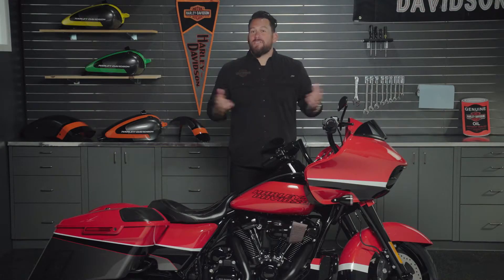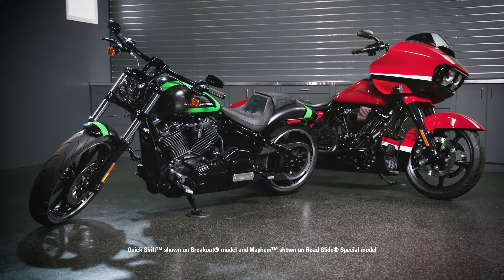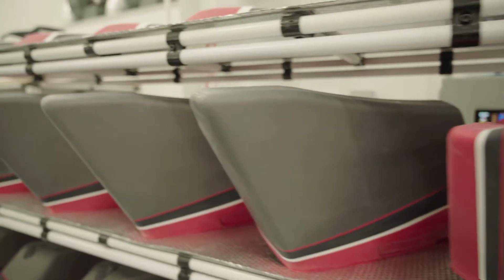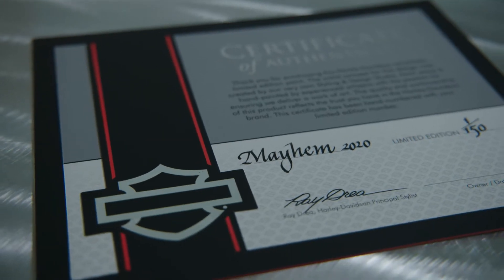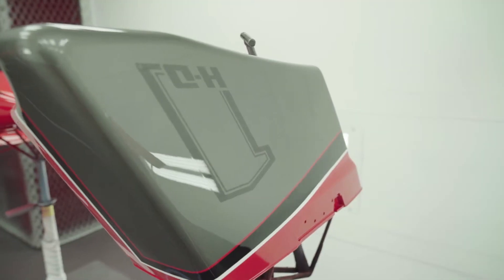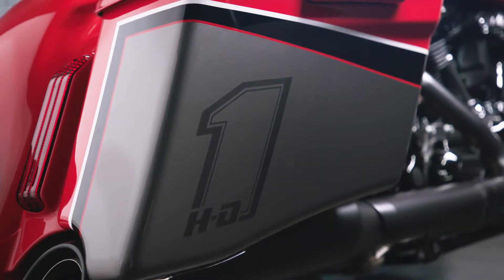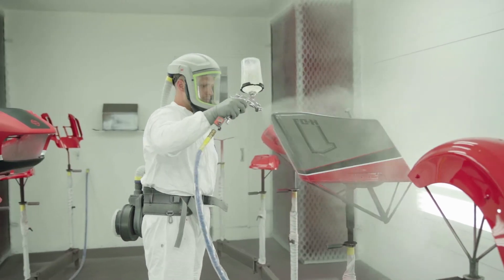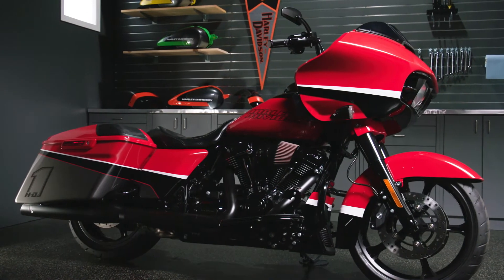Limited Custom Paint for 2020 Harley-Davidson Models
Ensure that your custom Harley-Davidson motorcycle is unlike any other on the road with a rare hand-painted limited custom paint set from the Harley-Davidson factory team. Extremely limited in supply. Let us know if you are interested!